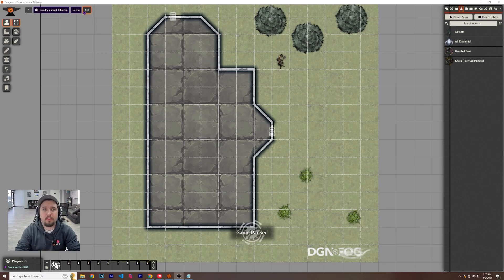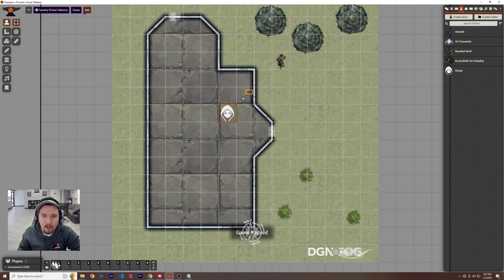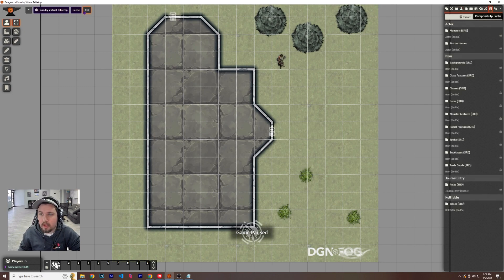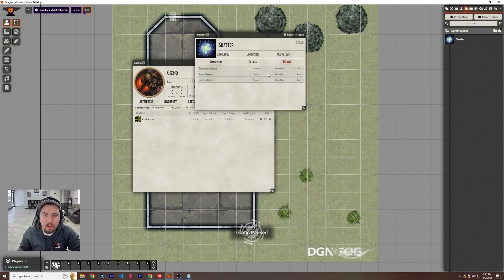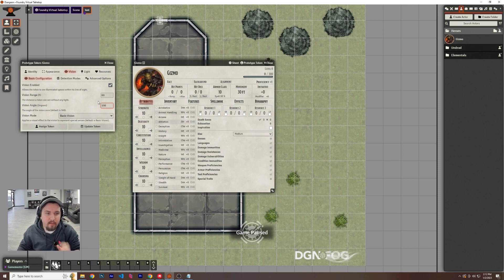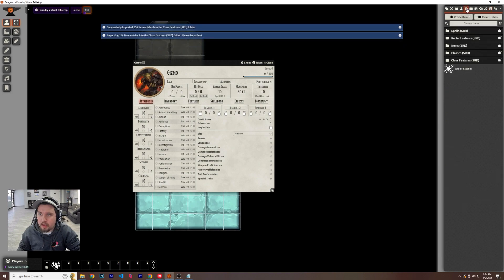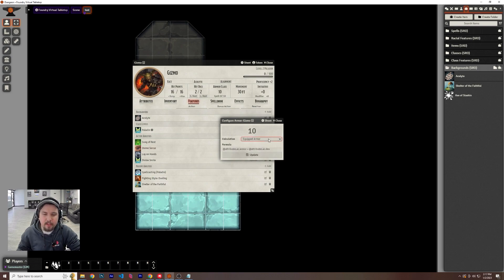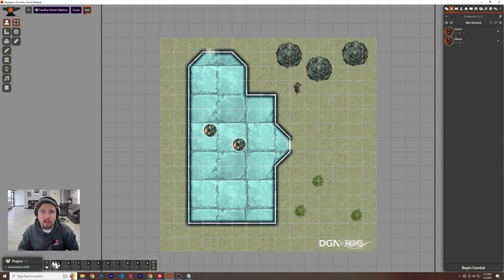Foundry VTT setting up Actors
In this video, we'll show you how to create and customize characters in Foundry Virtual Tabletop (VTT). We'll cover everything from importing character sheets to adjusting stats and abilities. Whether you're a seasoned tabletop gamer or new to virtual games, this tutorial will help you get your characters set up and ready to play in no time! We'll be using the popular role-playing game system, Dungeons and Dragons 5th Edition, as an example, but the process is similar for other systems as well. So grab your dice and let's get started!